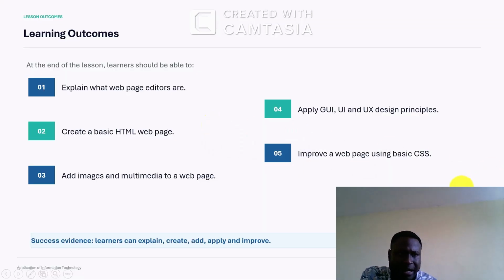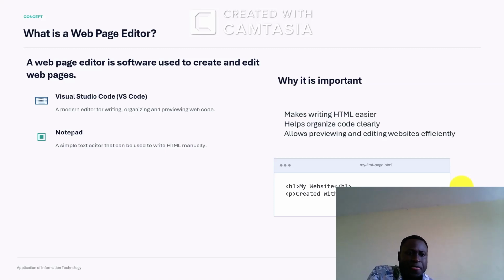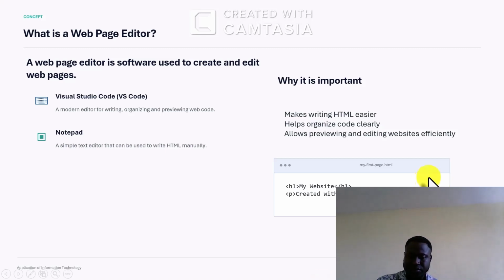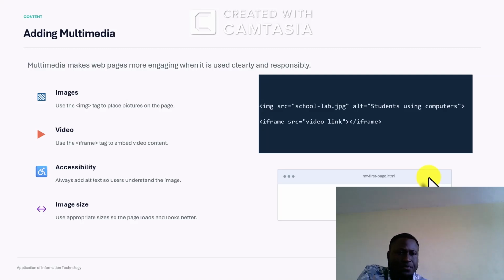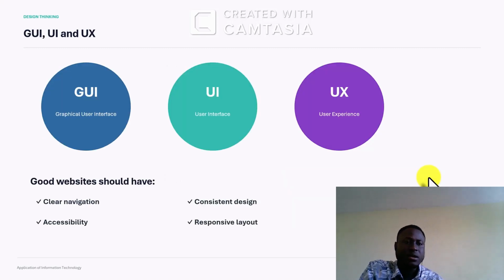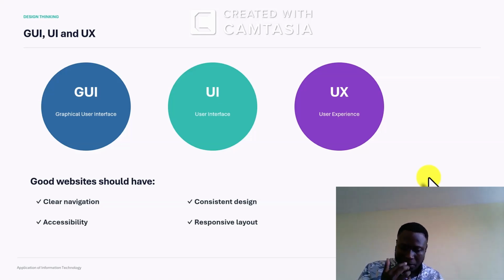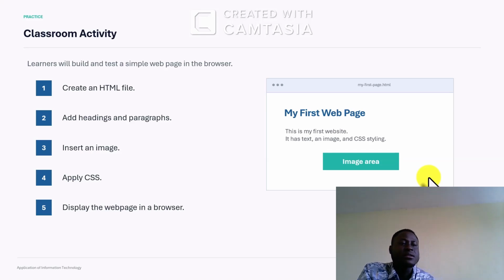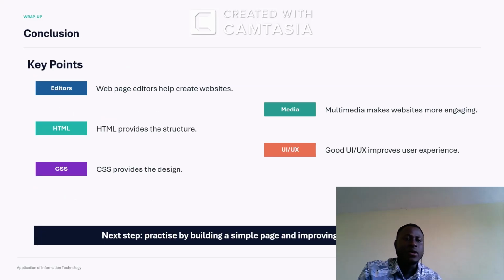Introduction to Web Page Editors, HTML Structure, Multimedia Integration and Design Principles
This  video presents Computing lesson on Introduction to Web page Editors, HTML Structure, Multimedia Principles. It covers the basics of HTML, CSS, web design practices. This lesson was prepared as part of the Application  of Information Technology coursework